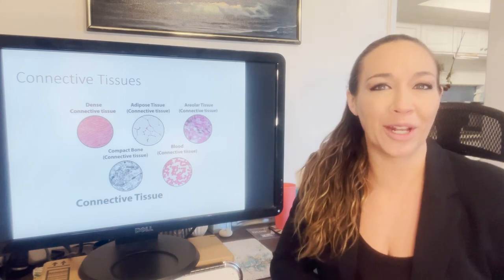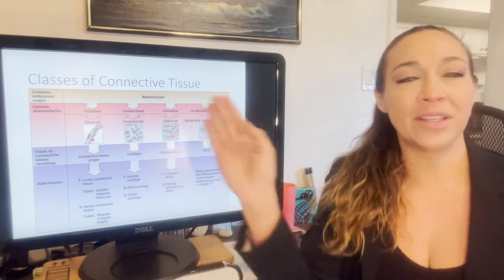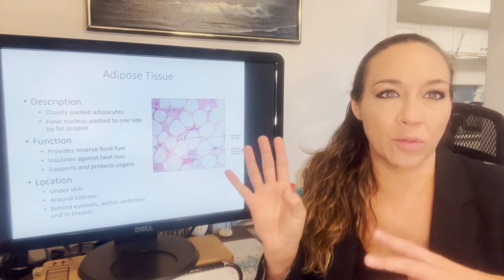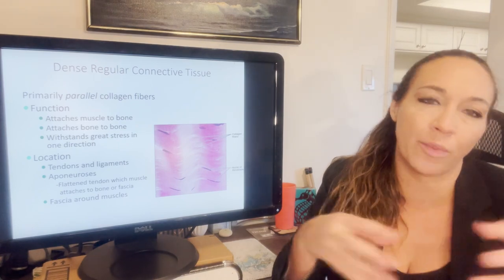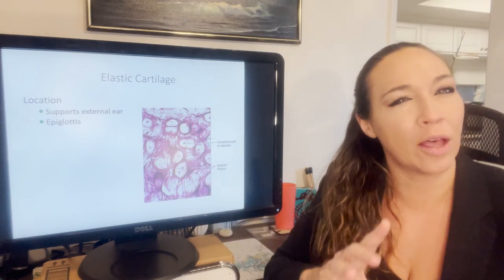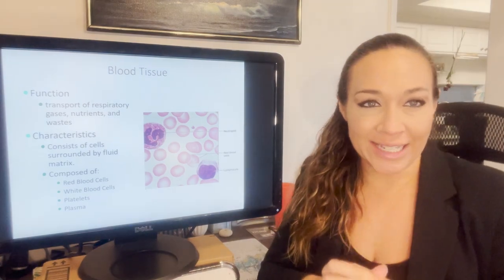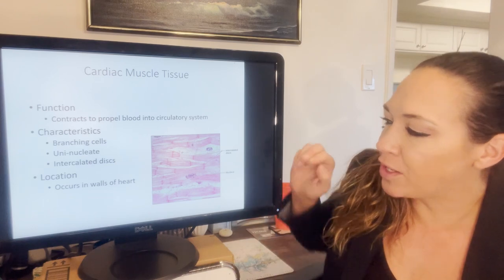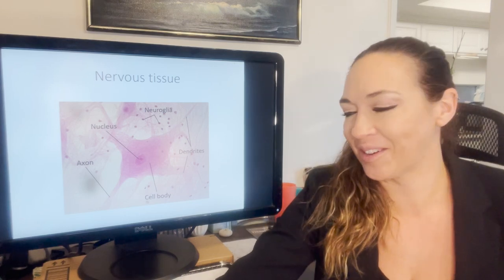Histology Part 2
Anatomy Lecture #3 Histology  Part 2